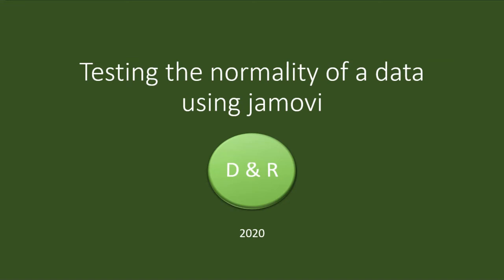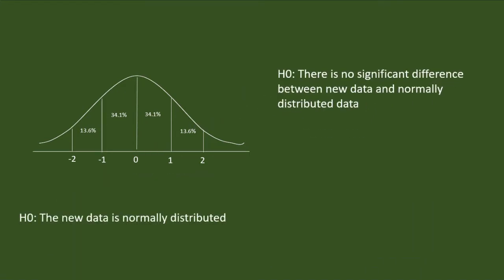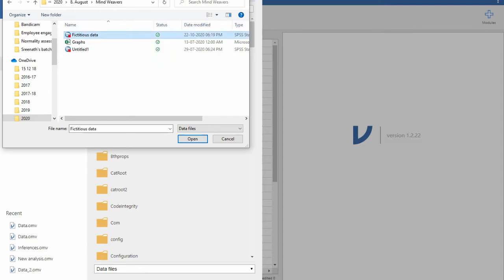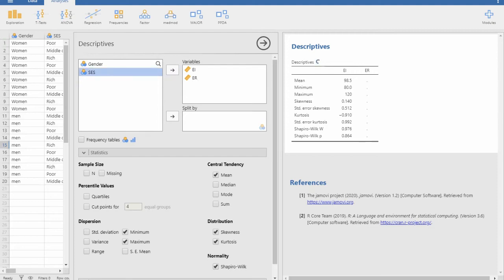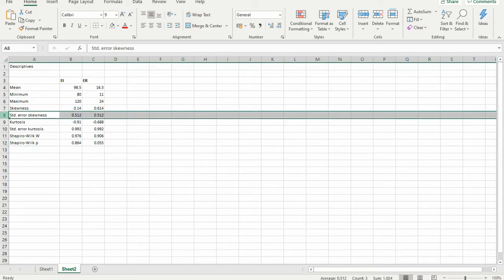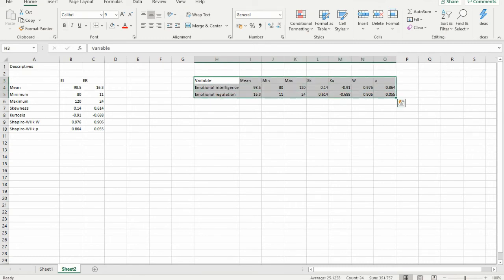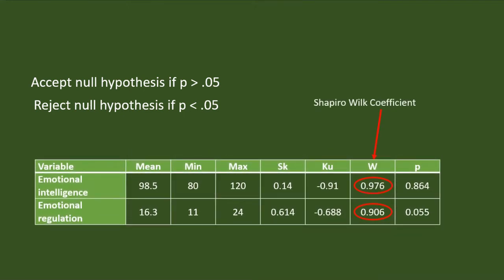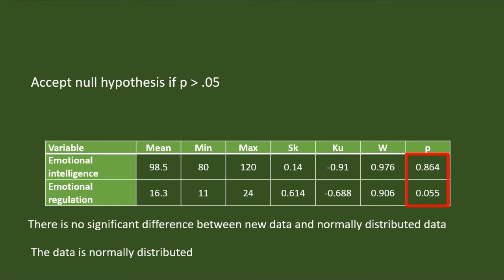Normality testing and interpretation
While analyzing our quantitative data, it is important to make sure if it is normally distributed. If the data is normally distributed, there is scope to go ahead with parametric statistics. This video is about the Shapiro Wilk hypothesis test of normality, and interpreting the results. The testing is conducted using an open source software 'jamovi'.